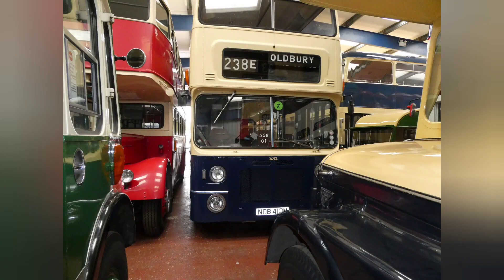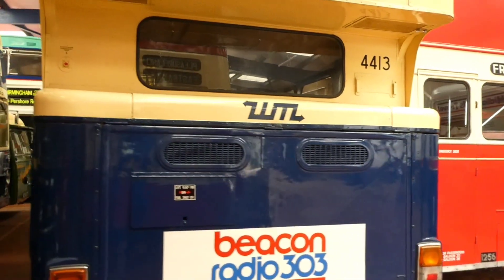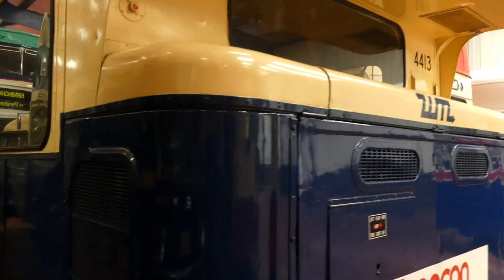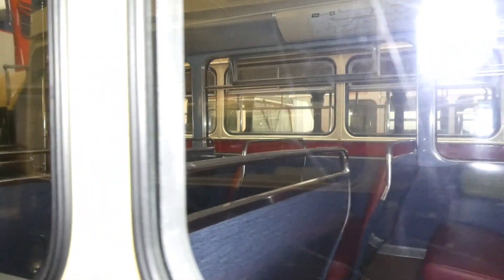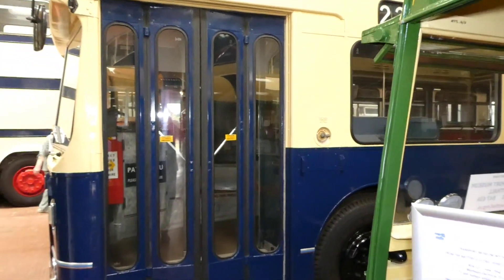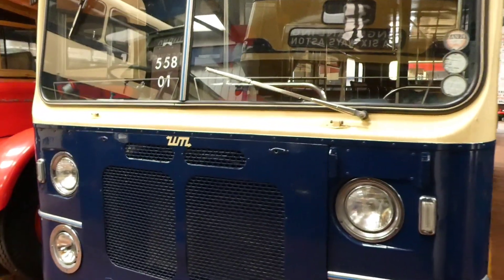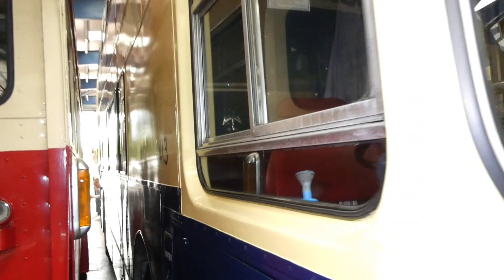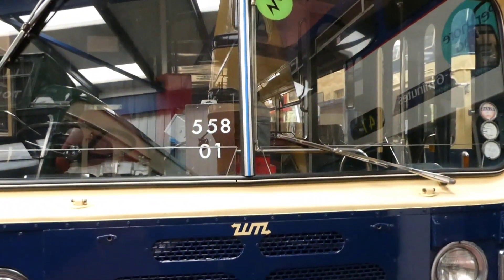Vintage Restored 1974 Rare Bristol VRT/SL2 Double Decker Bus Tour Gardner Engine WMPTE Livery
Filmed With Thanks At Wythall Transport Museum well worth a trip

Title track- Focus